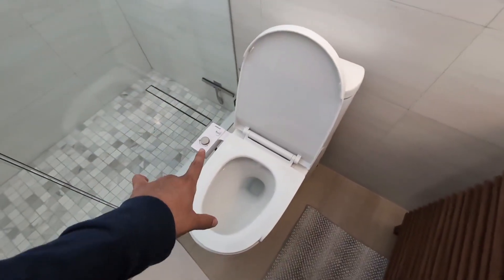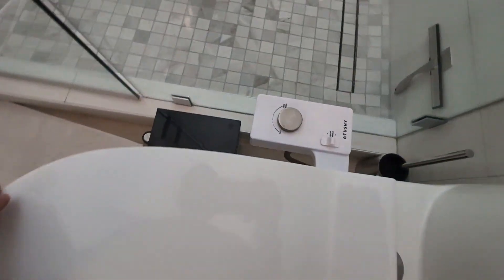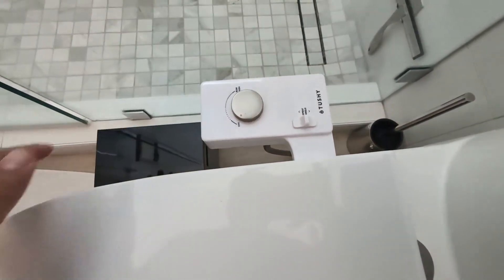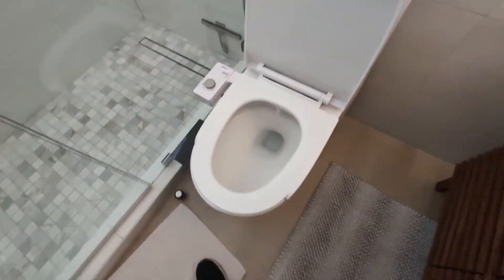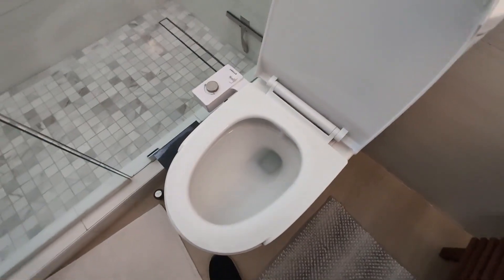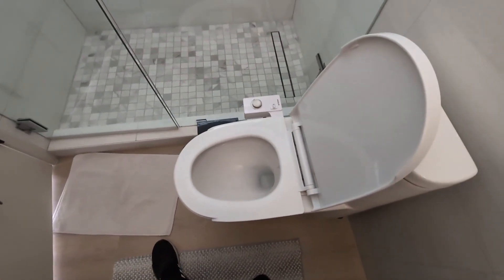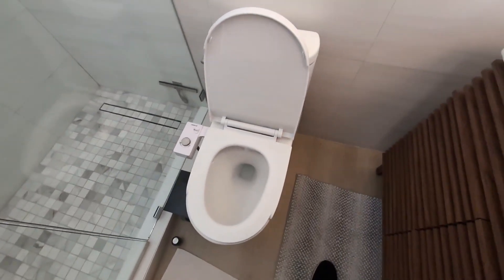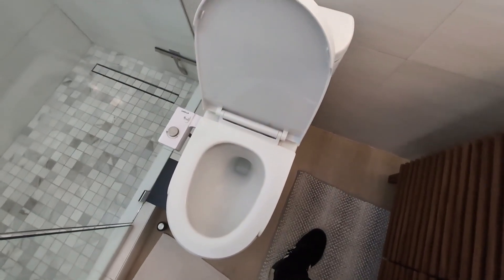TUSHY Classic 3 0 Bidet Seat Attachment A Non Electric Self Cleaning Water Sprayer Review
✅ Current Price & More Info (US)